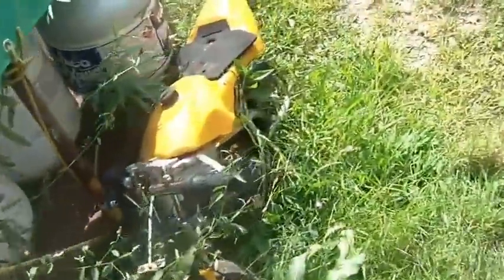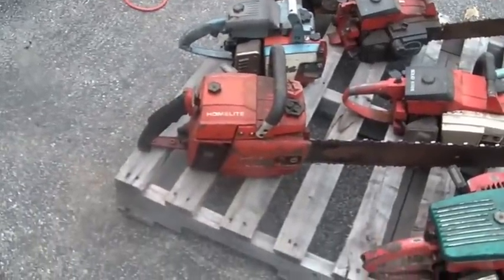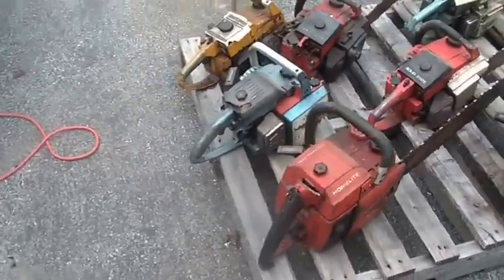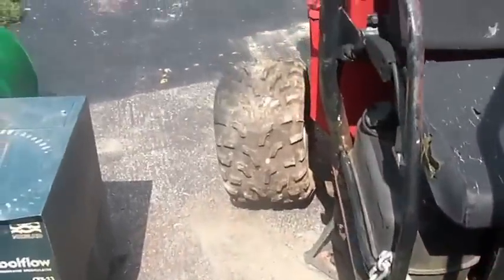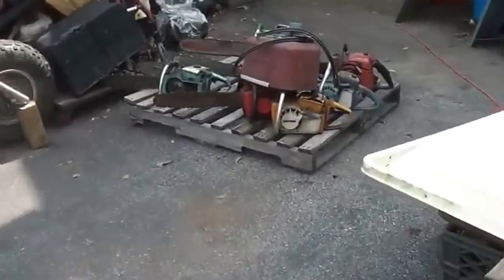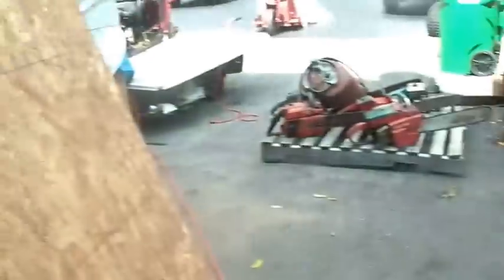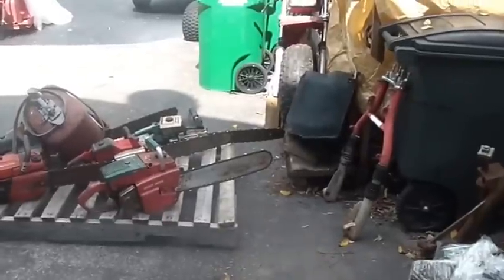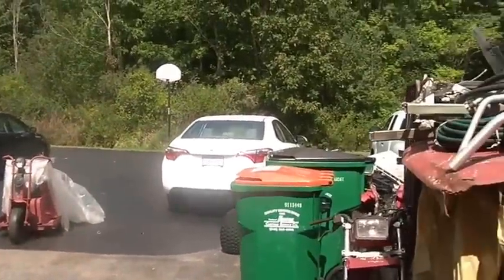9_8_2016, Vintage Hoard of Chain Saws, value or scrap?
9_8_2016, Vintage Hoard of Chain Saws, are they valuable, or are they scrap, please let me know, Homelite and Sears, most from the 1970s, Harvey Spooner, Hoarding Mayhem,